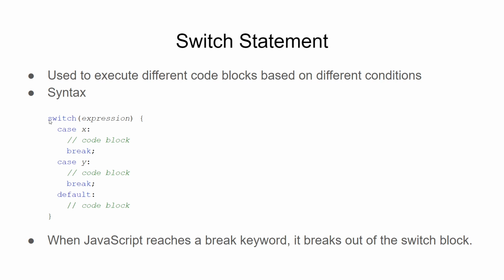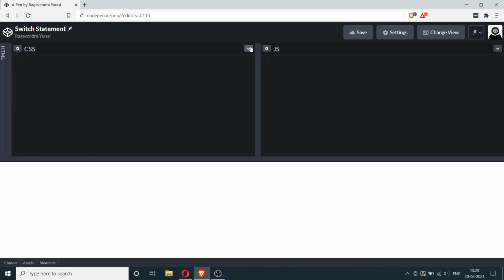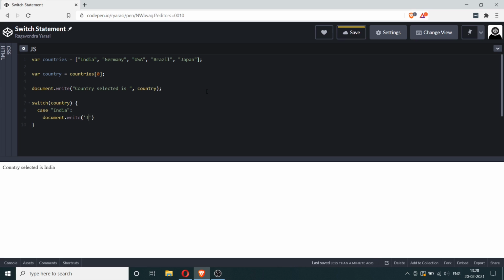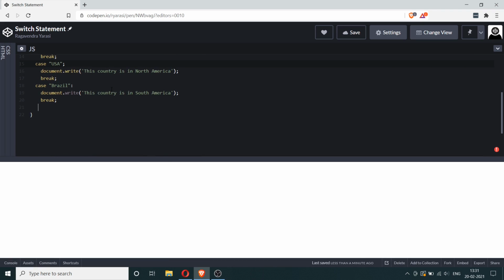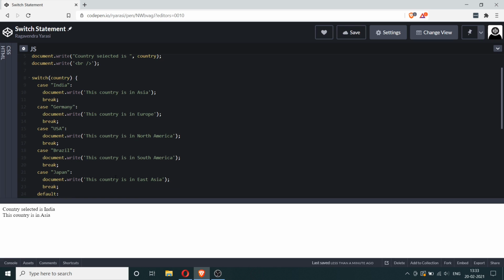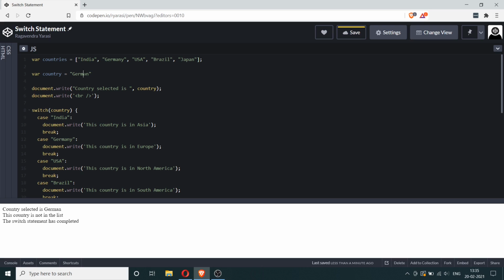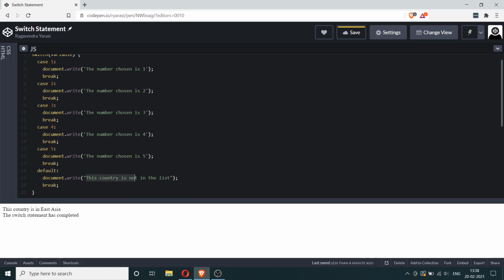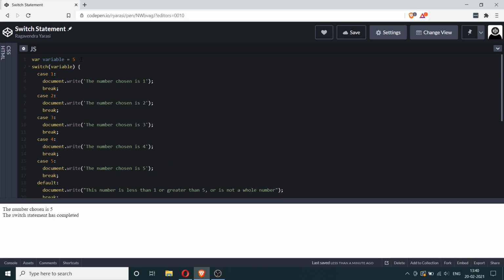Switch Statement in JavaScript | Learn HTML, CSS, JS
In this video we look at what the Switch Statement is and see how to use it along with examples.